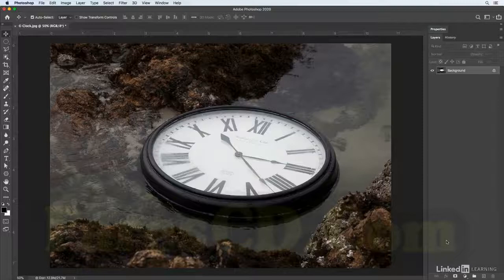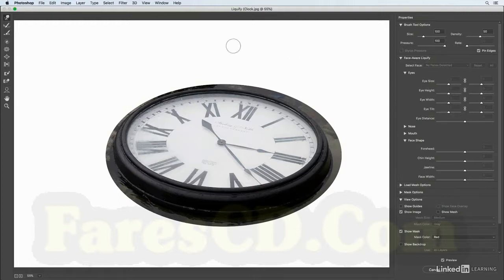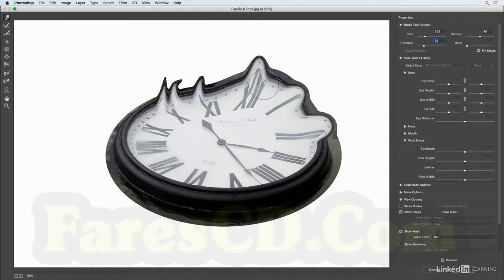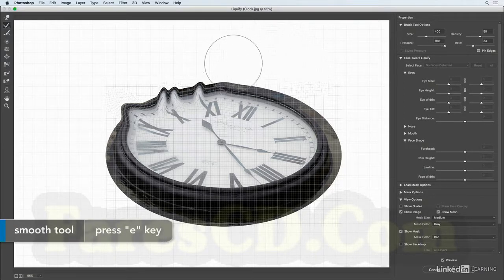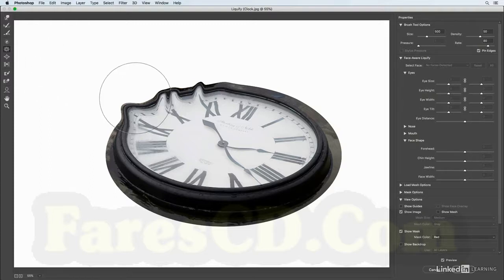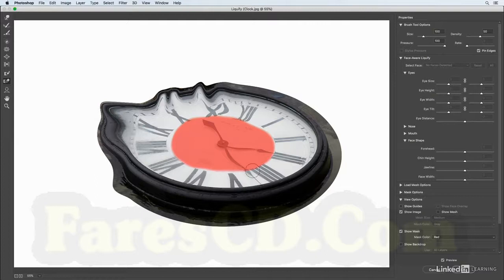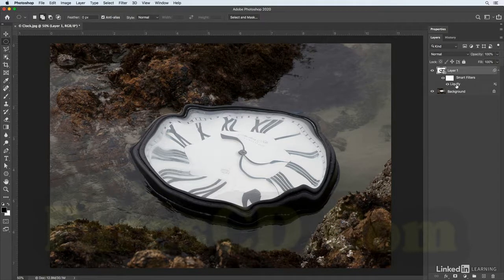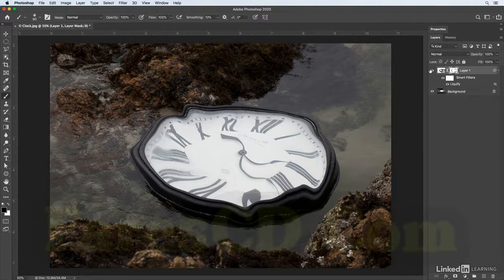08 Using Liquify to reshape an image new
Adobe Photoshop is the industry standard for image editing and manipulation and used by a full spectrum of design professionals. This course was created specifically to help designers master the most commonly used tools and techniques with the goal of removing technical barriers in order to start creating as soon as possible. Photoshop 2020 boasts even more tools, and enhancements for selecting and masking images, removing distracting elements, and warping images—all while maintaining the highest-quality output. In this course, Julieanne Kost demonstrates how to efficiently work with presets, Smart Objects, and filters; distort and warp layer; create text, shapes, and vector paths; build animations; apply painterly effects; save and share libraries; and work with artboards.